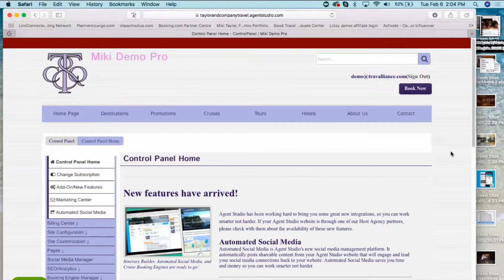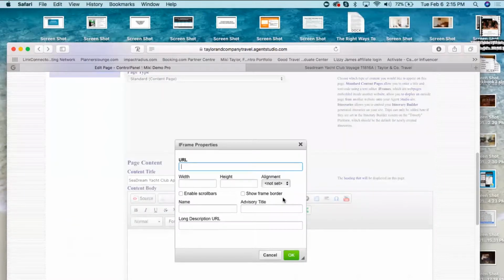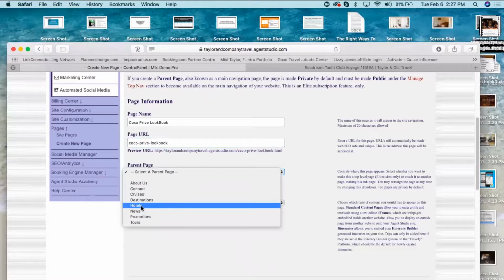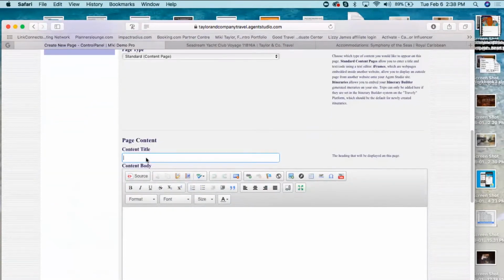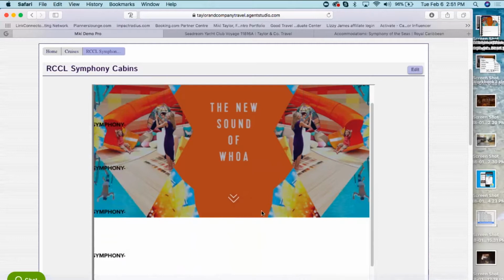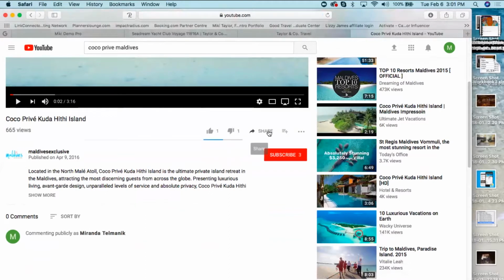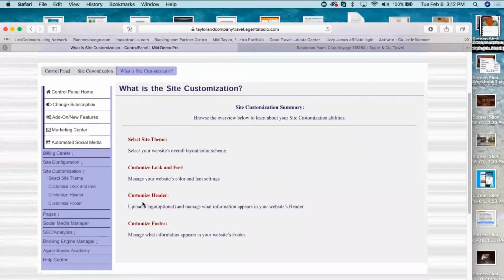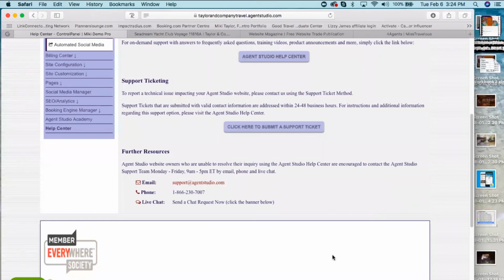Feb. 6, 2018 Agent Studio Academy Course: Turning Supplier Fliers into Web pages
Leverage supplier promotions to grab your customers attention as they browse your website.